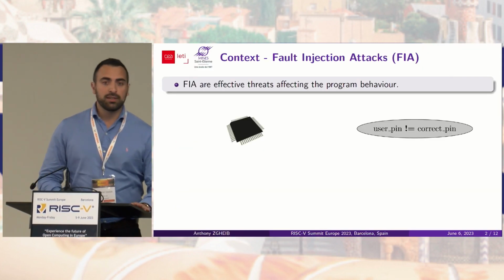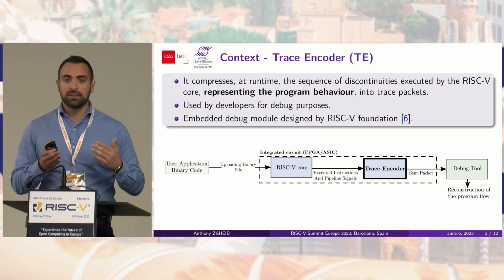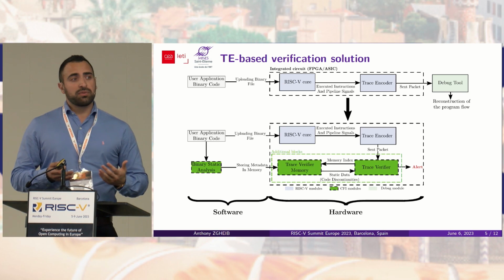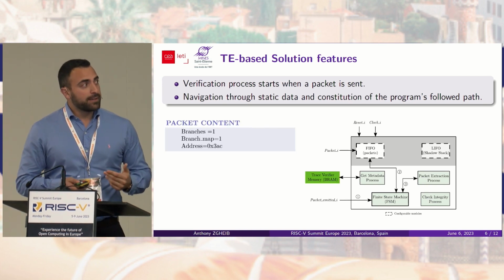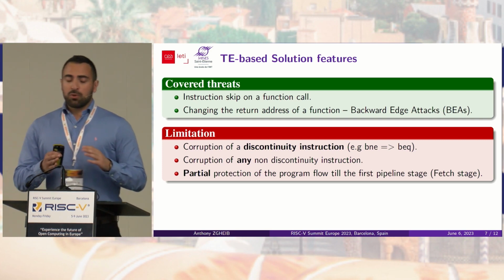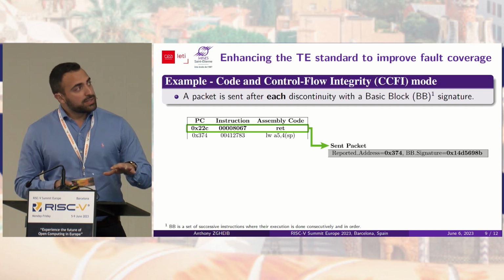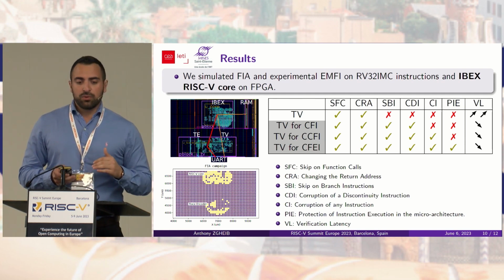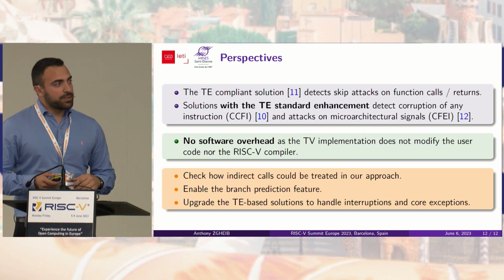Anthony Zgheib - Enhancing the RISC-V Trace Encoder to Verify the Control-Flow and More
Anthony Zgheib, CEA Leti - Enhancing the RISC-V Trace Encoder to verify the control-flow and code execution integrity